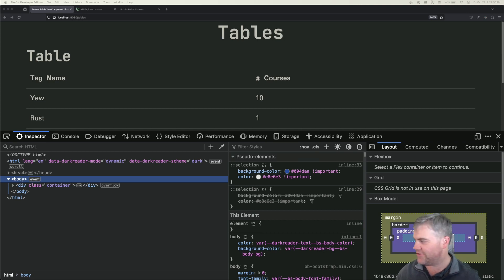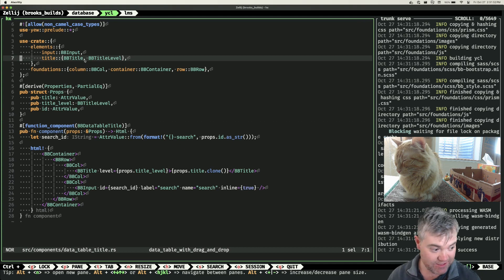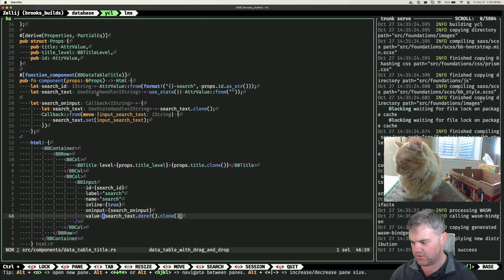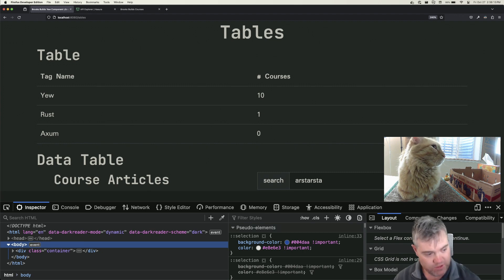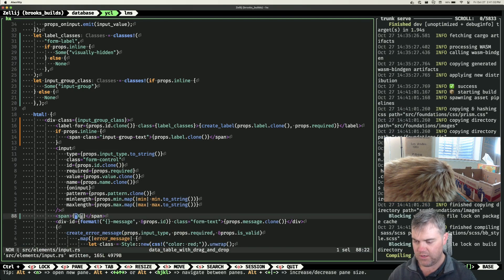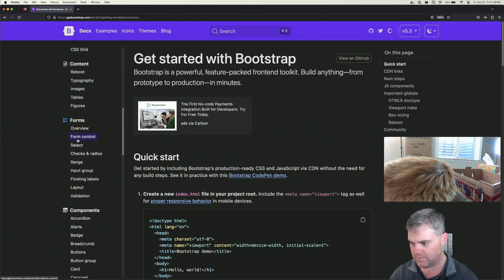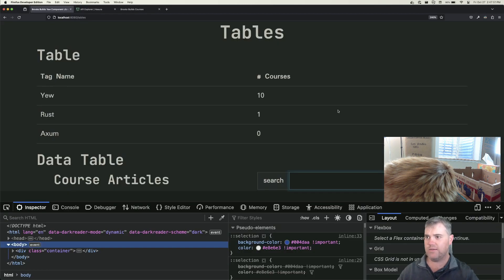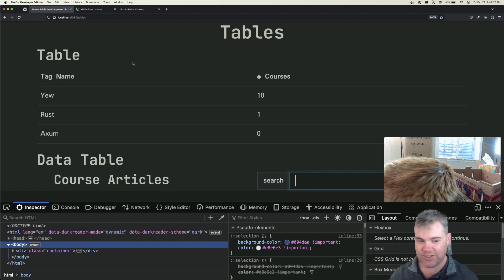Stream archive: Search input field with clear button in Yew + Rust (2023-10-27 afternoon)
In this live stream we finish up the data table title component.

Links